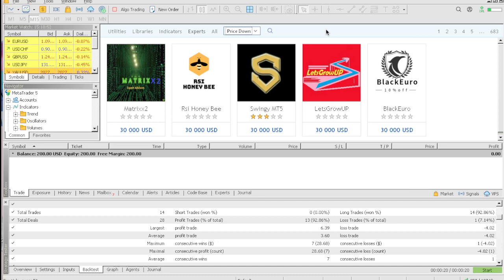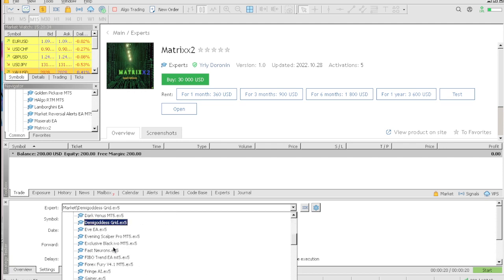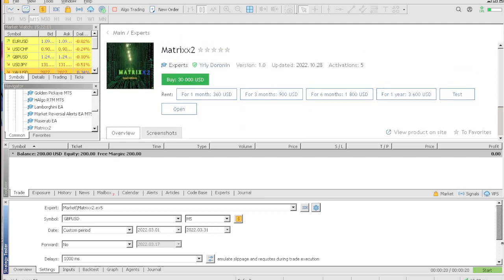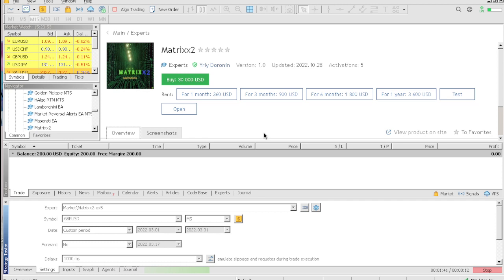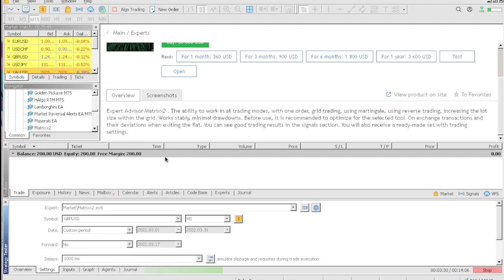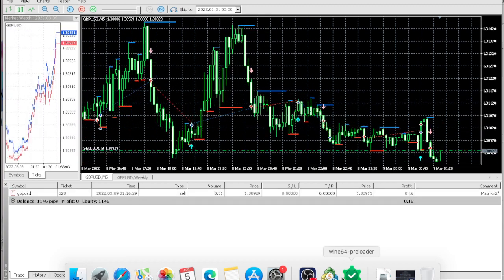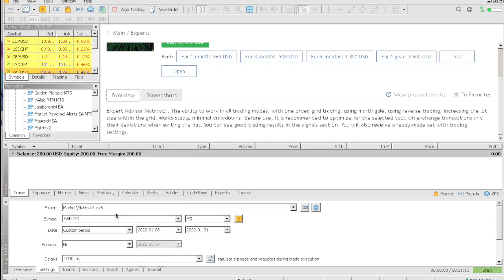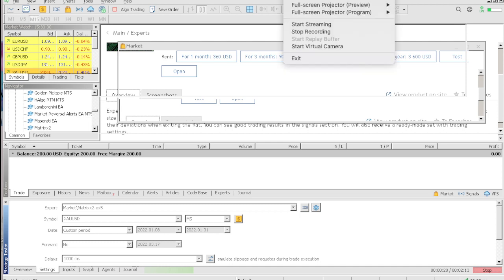FOREX EA ROBOT WORTH $30'000 TRADE THE MARKET LIKE WALL STREET TRADERS | FOREX EA REVIEW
BUY ON GO GO EA FOR $265 TODAY! LIMITED AMOUNT BEING SOLD
ONLY $65 TO BUY Milli EA TODAY!!

My name is Milli I test Forex Trading Robots so you don't have to!! Lets make some money from the Financial Markets together!